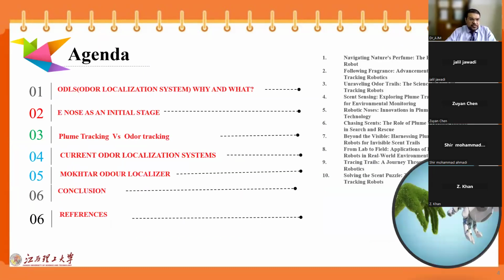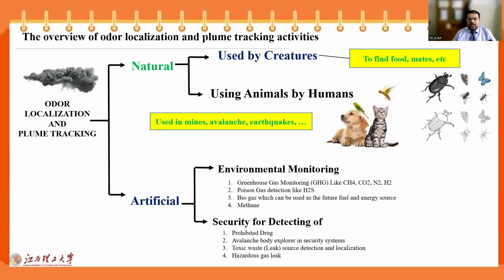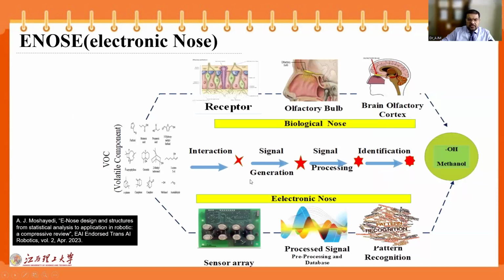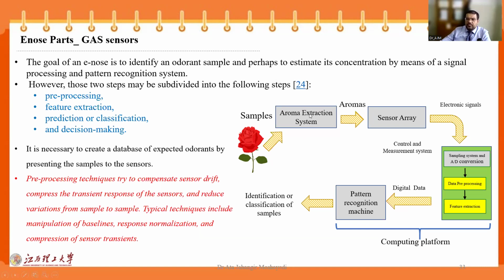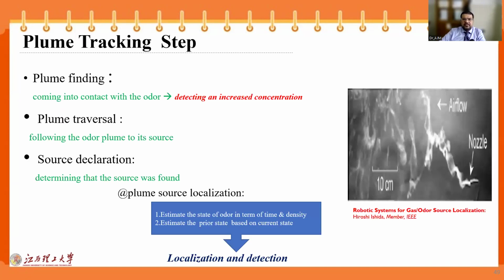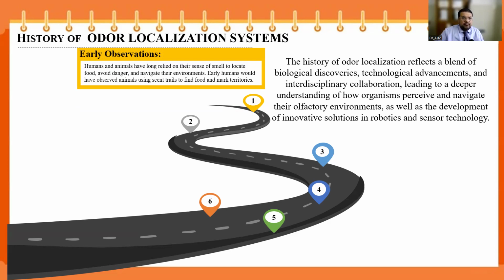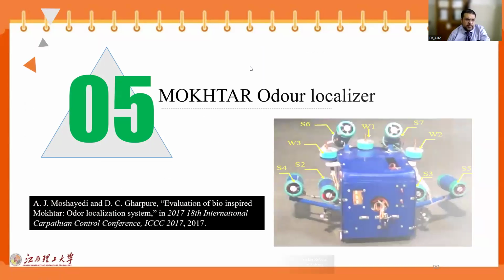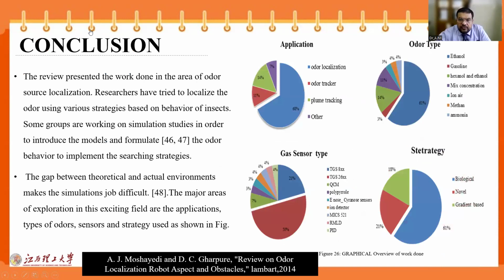PLUME TRACKING ROBOTS' MISSIONS AND OBSTACLES IN ROBOTIC WORLD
IEEE Talk Finland section, Date: 25 Mar 2024 Time: 10:00 AM to 11:00 AM
Speaker: Dr Ata Jahangir Moshayedi